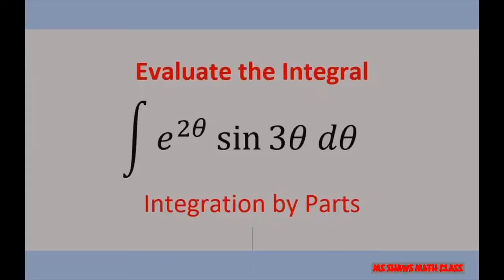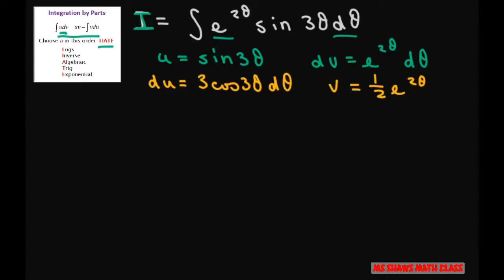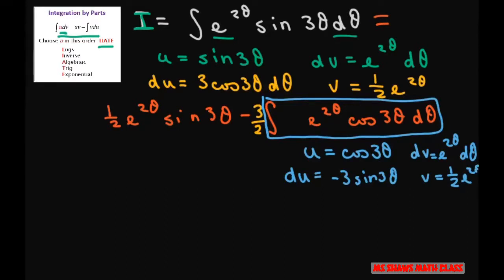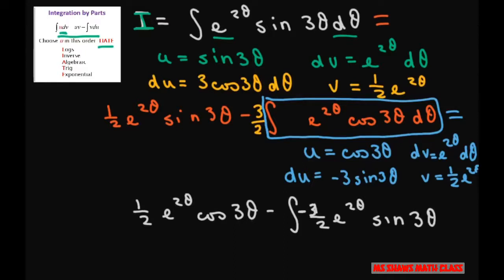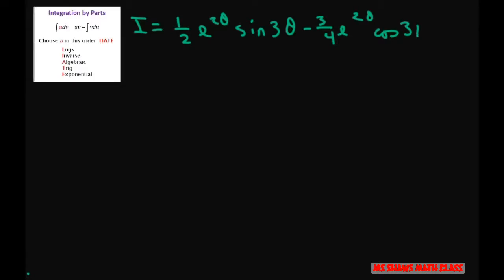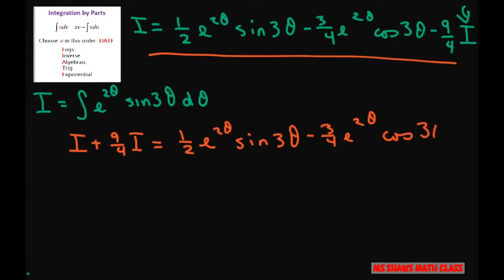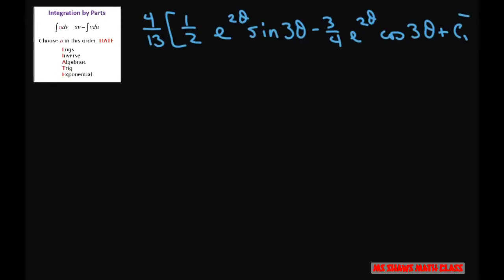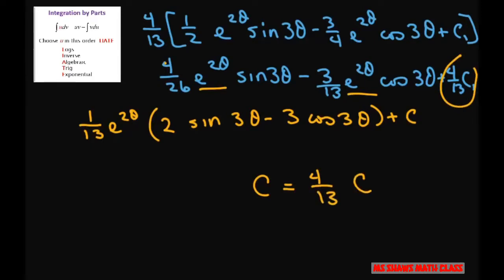Integration by Parts e^2x sin 3x dx example 15. LIATE